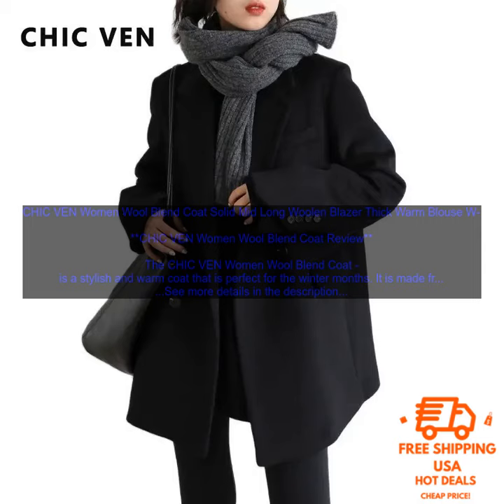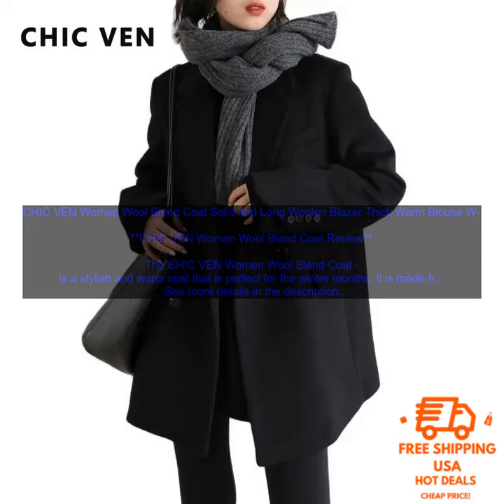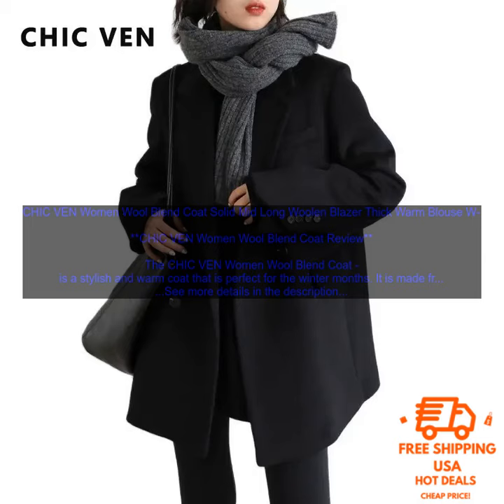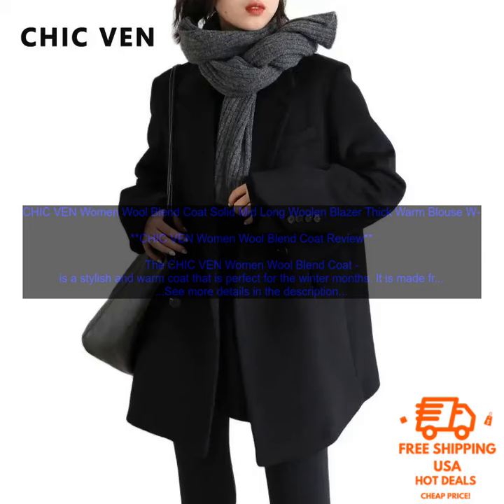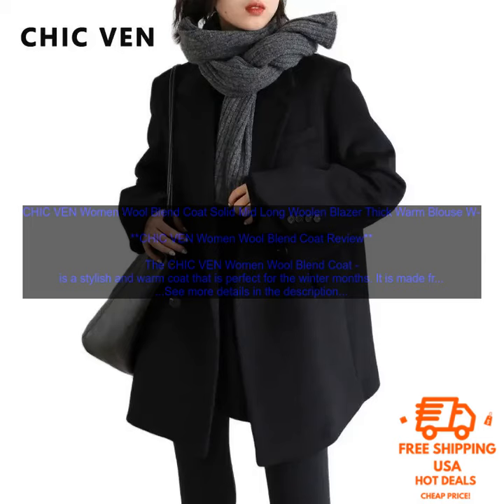1005003462649383 CHIC VEN Women Wool Blend Coat Solid Mid Long Woolen Blazer Thick Warm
High quality products, competitive prices
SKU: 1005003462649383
CHIC VEN Women Wool Blend Coat Solid Mid Long Woolen Blazer Thick Warm Blouse Women's Overcoat Office Lady Tops Autumn Winter
**CHIC VEN Women Wool Blend Coat Review**

The CHIC VEN Women Wool Blend Coat is a stylish and warm coat that is perfect for the winter months. It is made from a wool blend fabric that is soft and comfortable to wear, and it has a mid-length hem that falls just below the knee. The coat has a button-down front and a double-breasted design that gives it a classic and elegant look. It also has two front pockets for added functionality.

The CHIC VEN Women Wool Blend Coat is available in a variety of colors, including black, camel, navy, and gray. It is also available in a variety of sizes, so you can find the perfect fit for your body.

This coat is perfect for wearing to work, school, or running errands. It is also great for layering over dresses or sweaters on cold days. The CHIC VEN Women Wool Blend Coat is a versatile and stylish coat that will keep you warm and stylish all winter long.

**Benefits:**

* Soft and comfortable wool blend fabric
* Mid-length hem falls just below the knee
* Button-down front with double-breasted design
* Two front pockets for added functionality
* Available in a variety of colors and sizes

**Drawbacks:**

* May be too warm for some climates
* May be bulky for some people

**Overall, the CHIC VEN Women Wool Blend Coat is a stylish and warm coat that is perfect for the winter months. It is made from a soft and comfortable wool blend fabric, and it has a classic and elegant design. This coat is perfect for wearing to work, school, or running errands. It is also great for layering over dresses or sweaters on cold days.**
blouse,coat,office,overcoat,winter